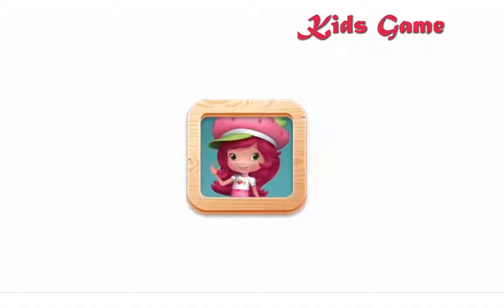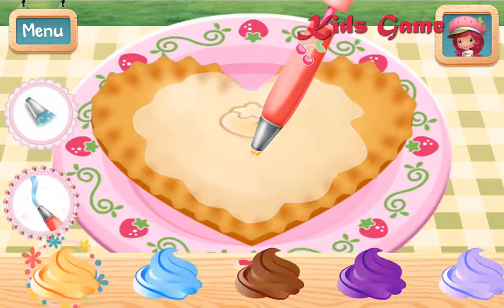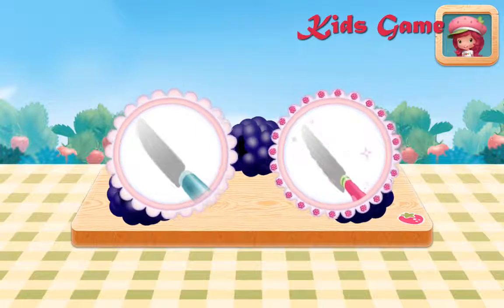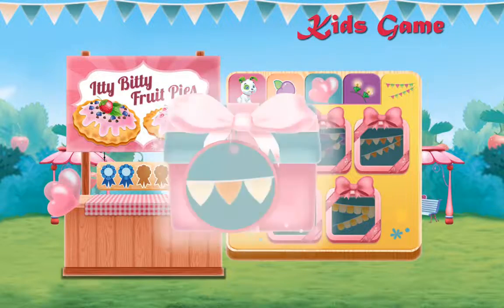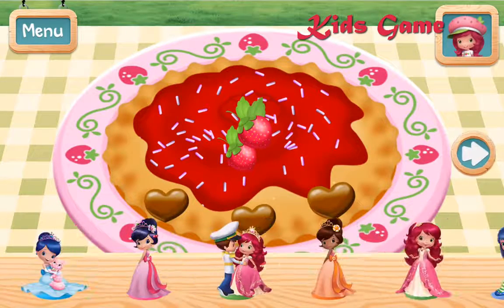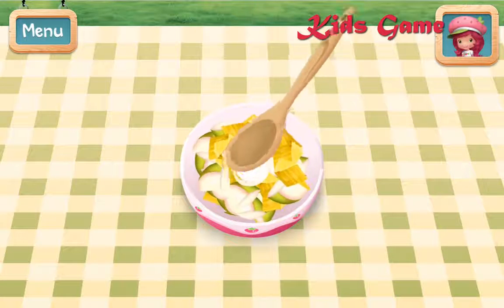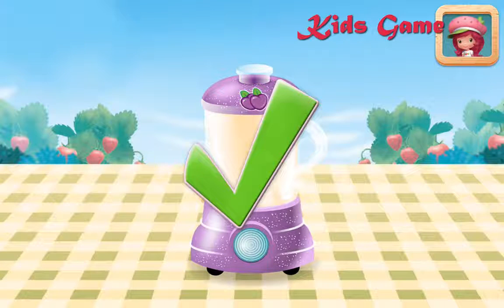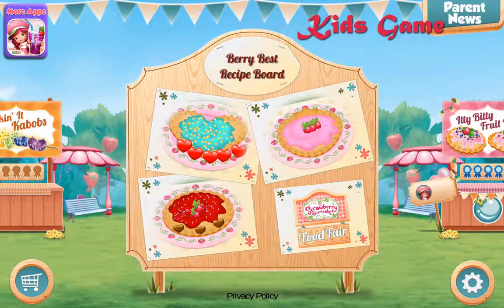Strawberry Shortcake Food Fair Itty Bitty Fruit Pies Kids Game